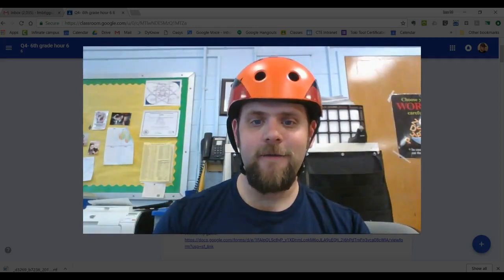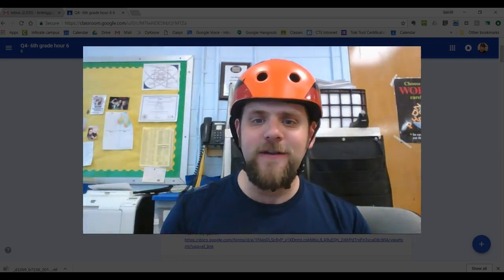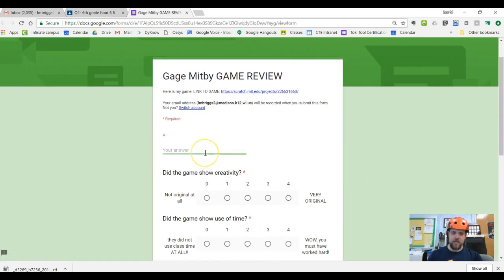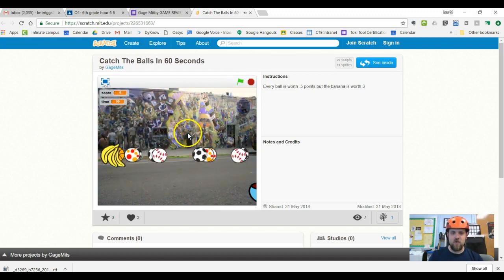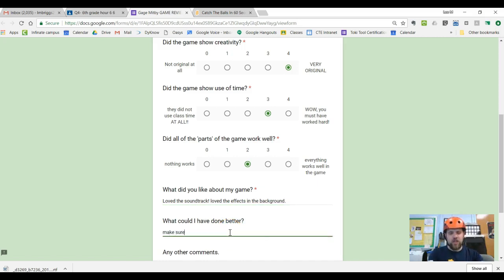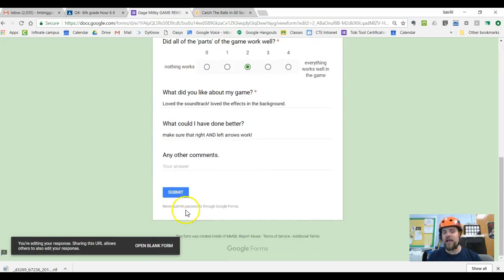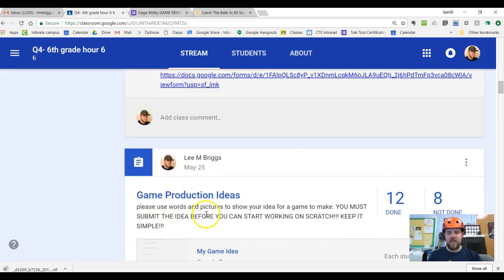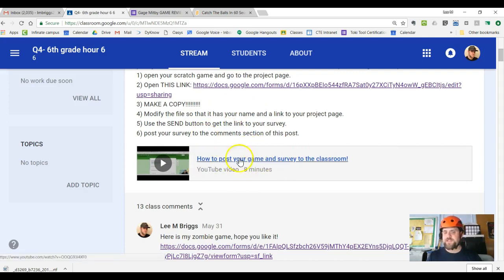Review everyone's Game!